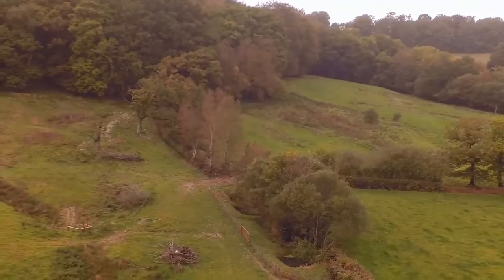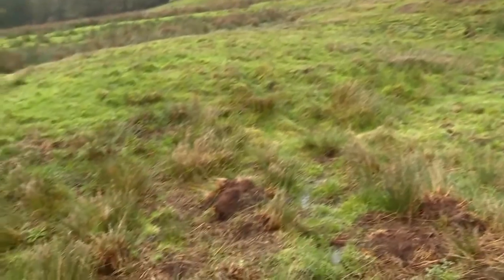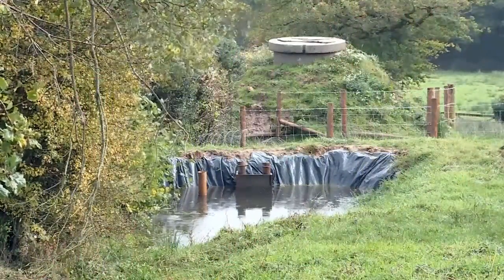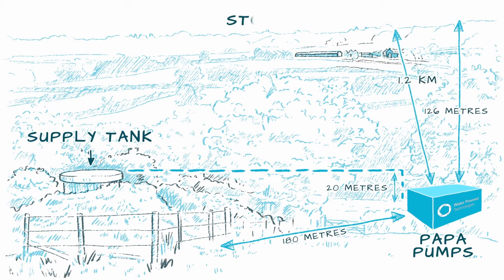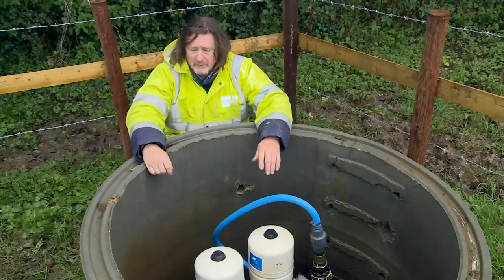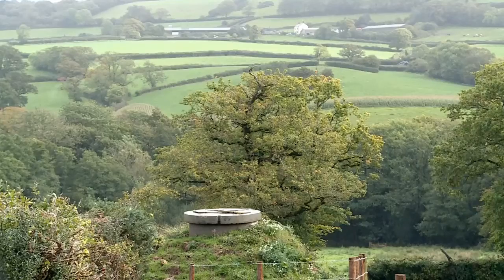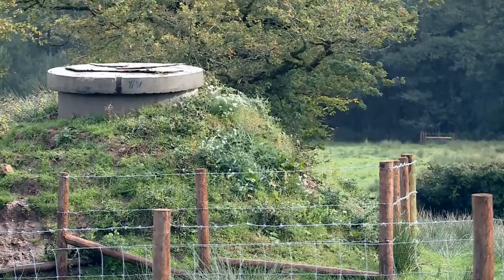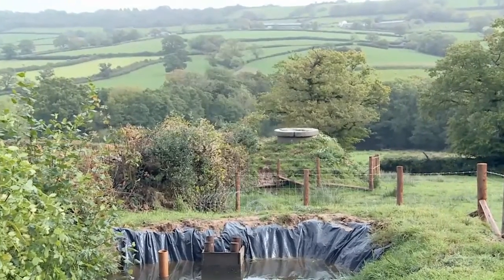гидравлический насос гидравлический таран орошения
gidravlicheskiy nasos gidravlicheskiy taran orosheniya.   нулевая энергия воды барана насос.
nulevaya energiya vody barana nasos